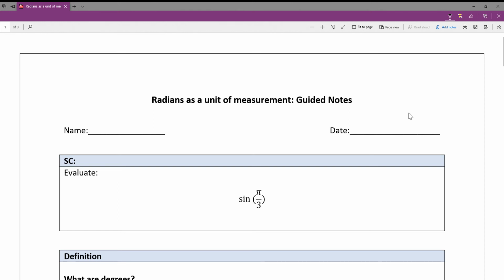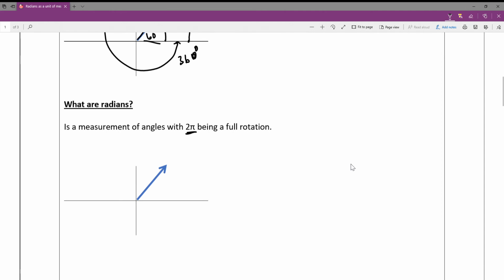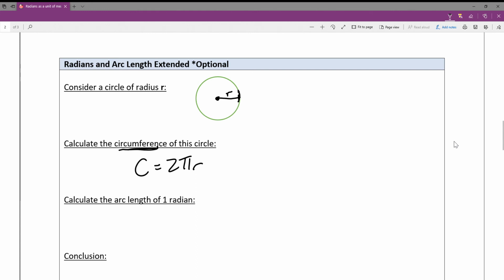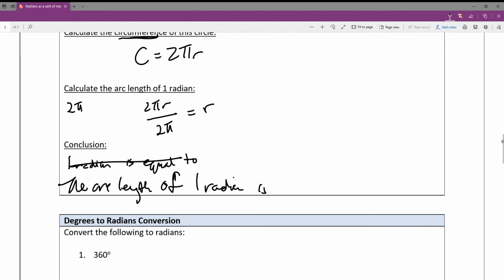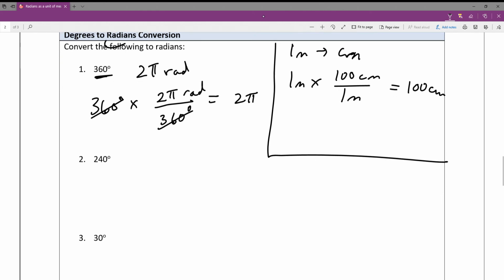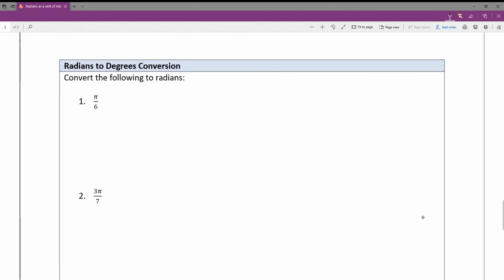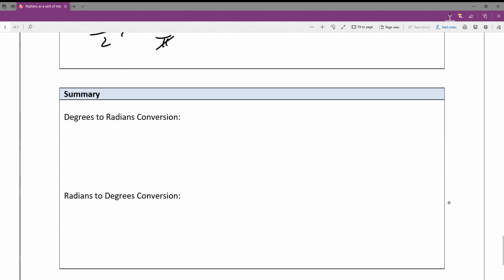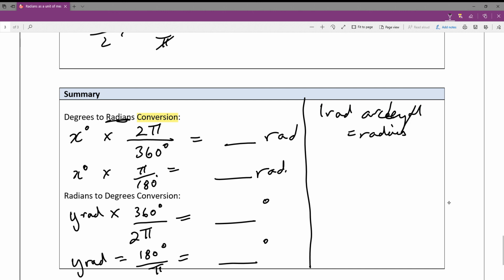Radians as a unit of measurement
Hello everyone,

The guided notes will be posted on google classroom. If you have any comments or questions please post them here!